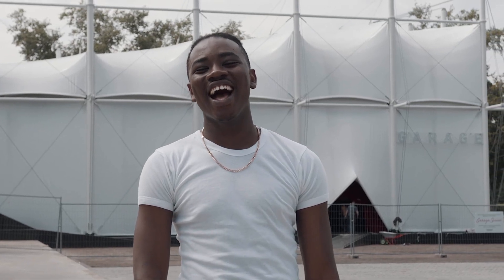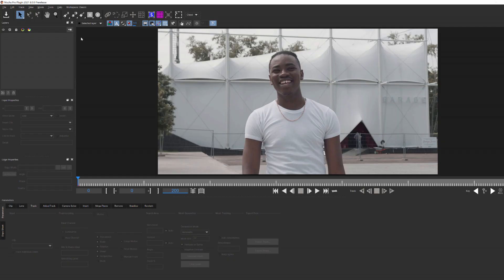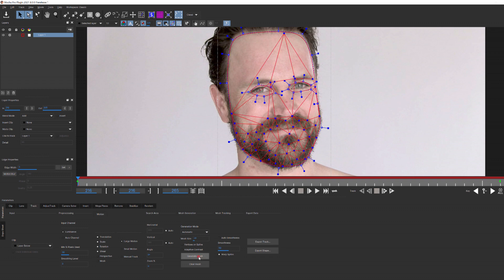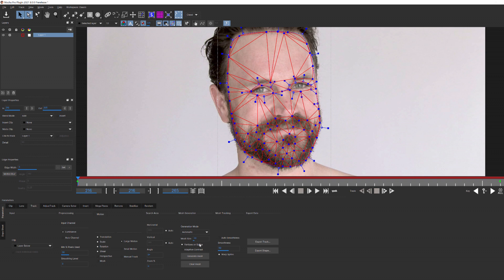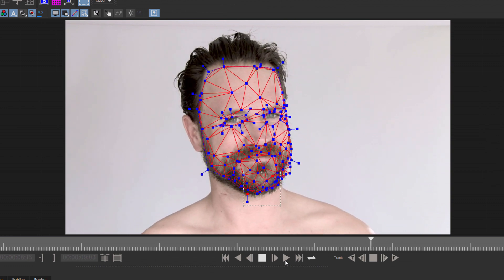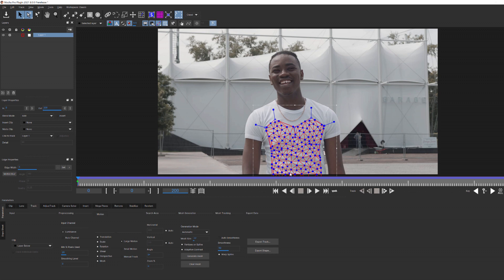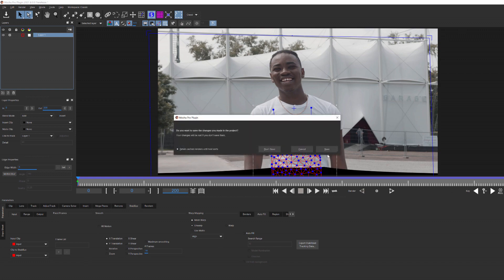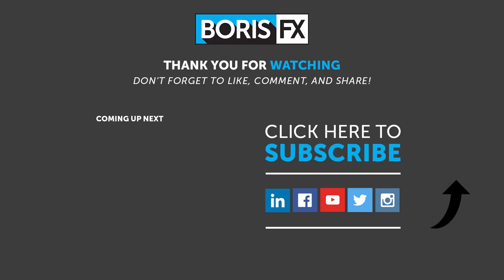Mocha Pro 2021: How to track Warped Surfaces in Vegas Pro.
The Mocha Pro 2021 plugin is here! Mocha Pro from Boris FX brings professional planar motion tracking and roto to Vegas Pro users with our OFX plugin support.

New PowerMesh warped surface tracking makes difficult tracking challenges simple. In this tutorial, Vin Morreale from Boris FX covers the new PowerMesh tracking feature to add an animated graphic to a moving object.

Update Tech Note Dec 9, 2020:
Mocha Pro v2021.01 point release is now available and contains some useful new features and important fixes. Read release notes